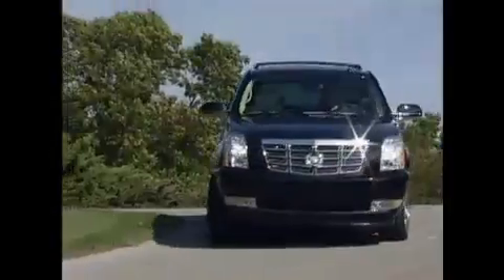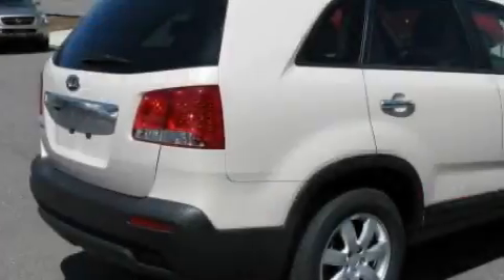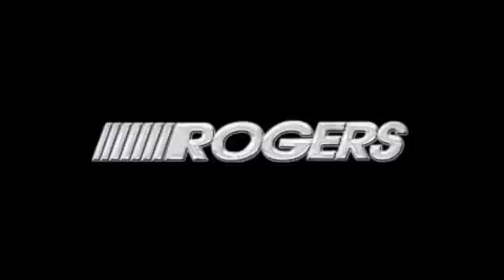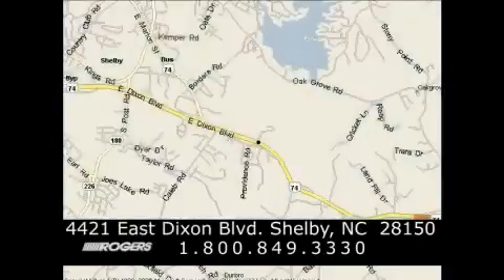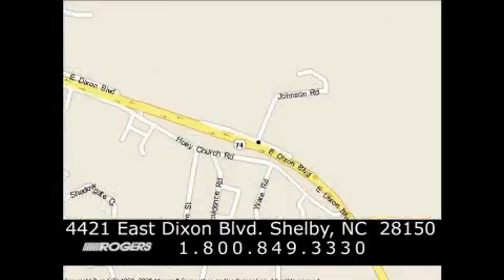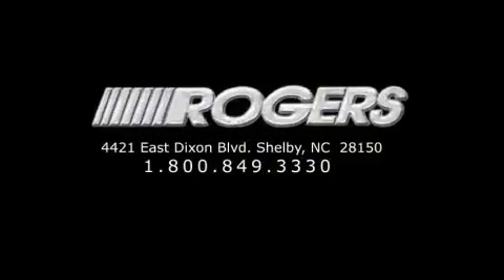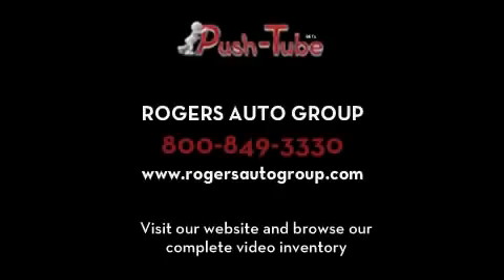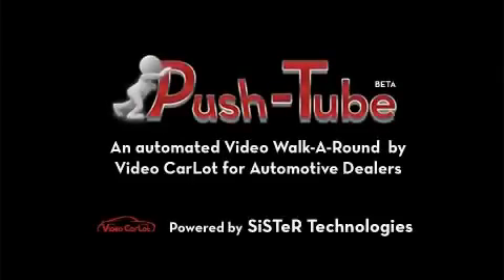2011 Kia Sorento Shelby NC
Year: 2011
 Make: Kia
 Model: Sorento
 Engine: Gas I4 2.4L/144
 Trans.: Automatic
 Exterior: Whitesand
 Miles: 9
 Interior: Beige

 4421 East Dixon Blvd.

 2011 Kia Sorento Shelby NC